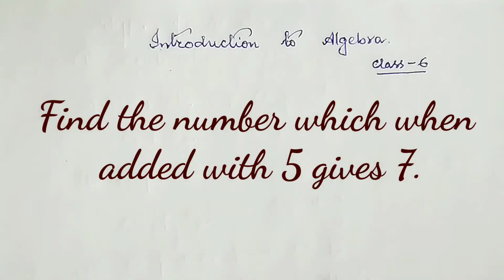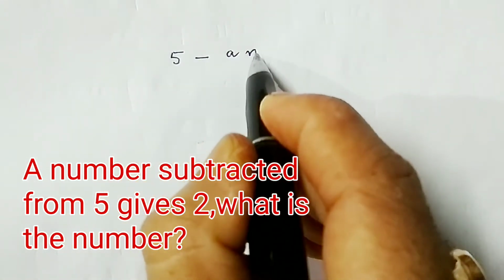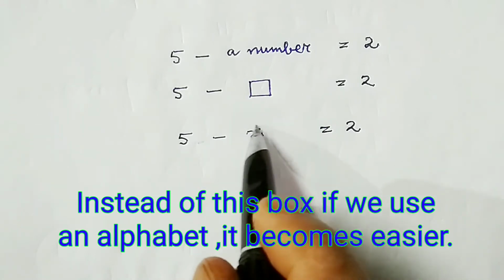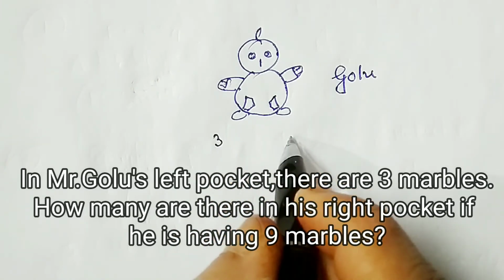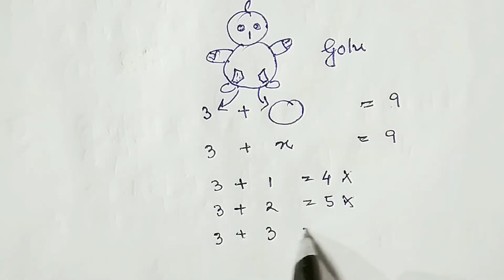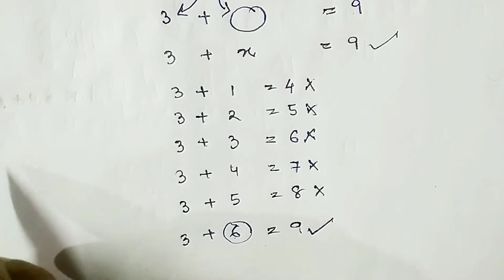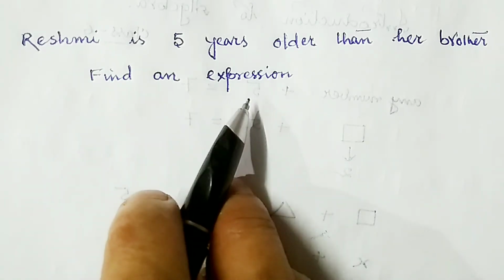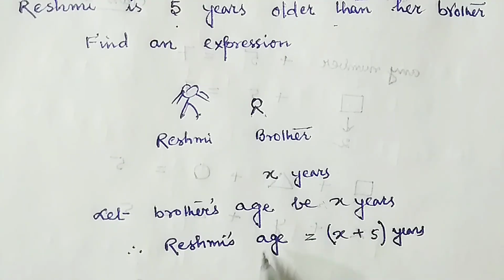Class 6# Algebra# Chap-7#part-1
class 6, algebra,Chap-7,Part -1 MBOSE